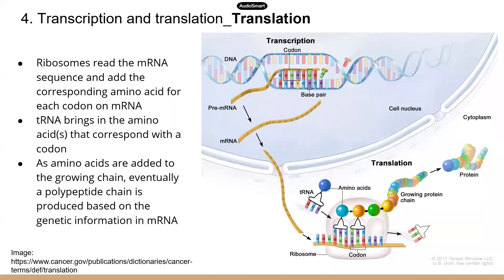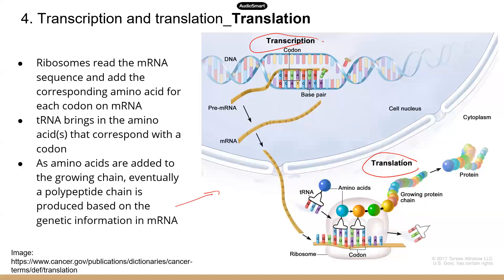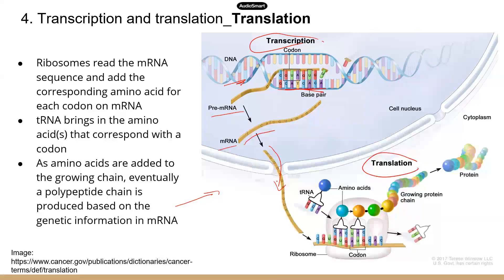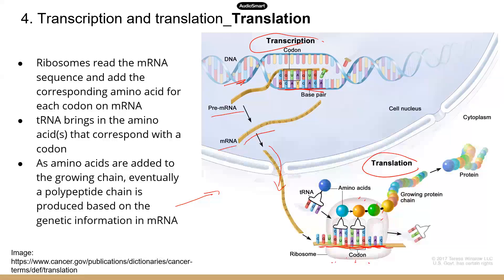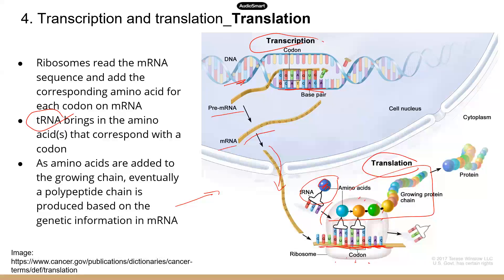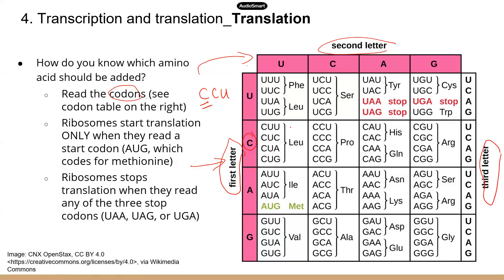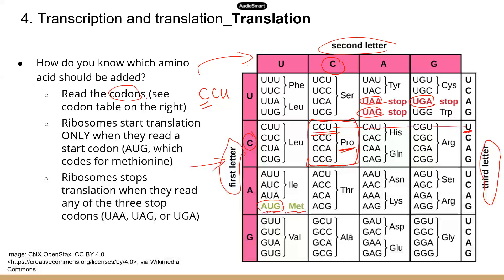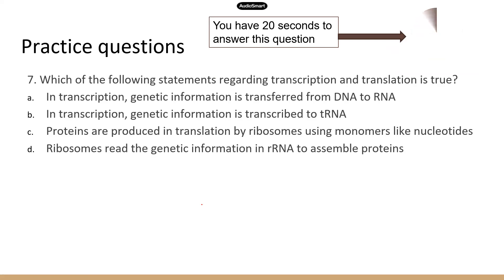TEAS 6 vs 7 Translation (DNA gene chromosome part 5)